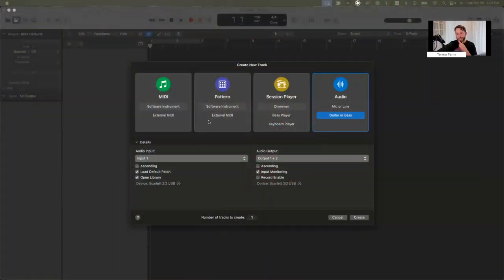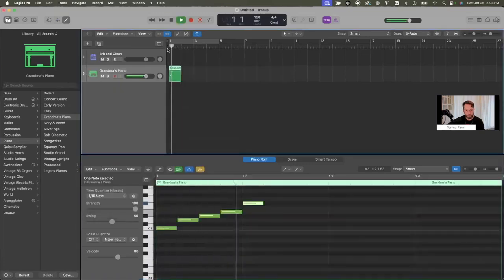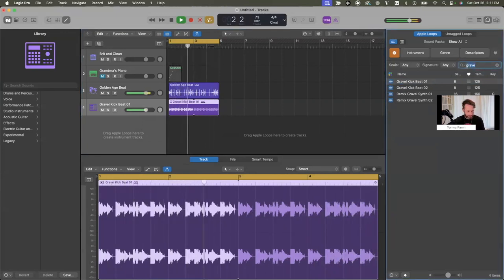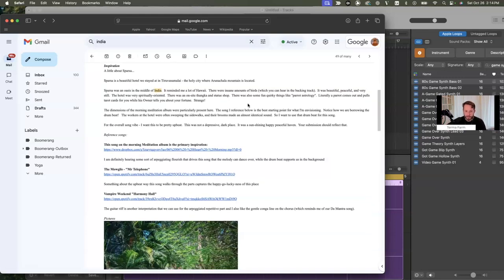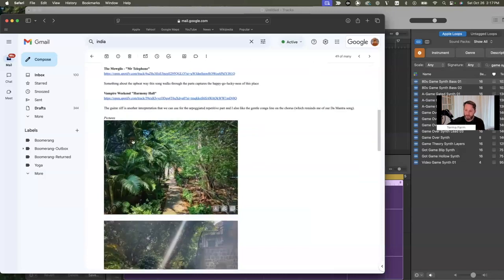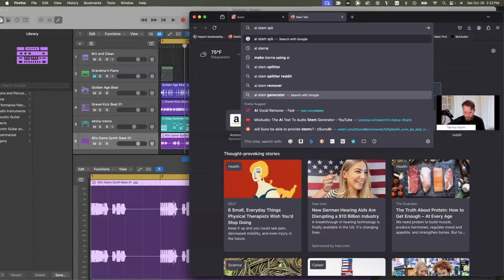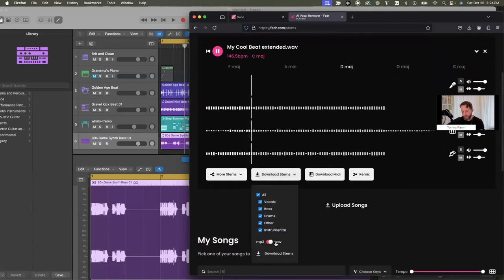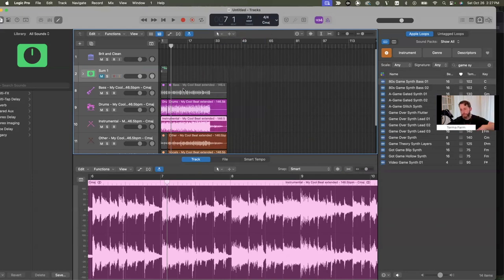How To Create Music Yoga Using AI & Logic Pro X (Even If You've Never Used Music Software)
I break down my process for constructing music yoga on Logic Pro X / Garageband. You can create music too - even if you have no experience using the software. I talk about Logic 101, & using Splice and Suno to supplement your ideas.